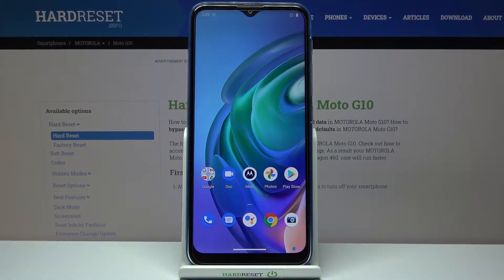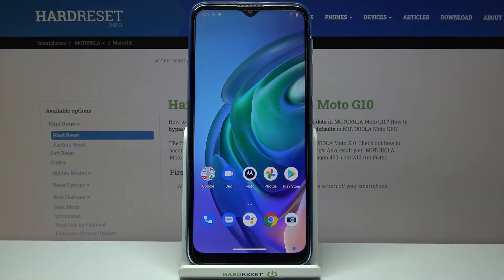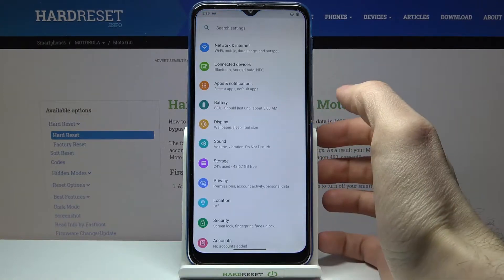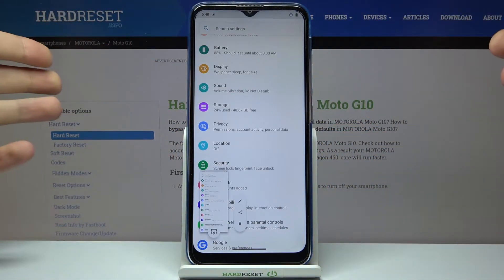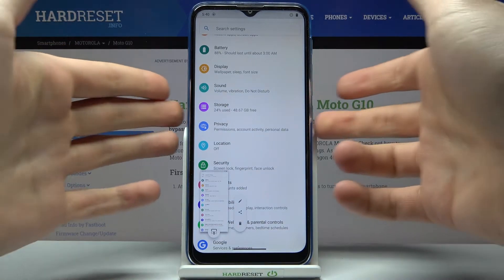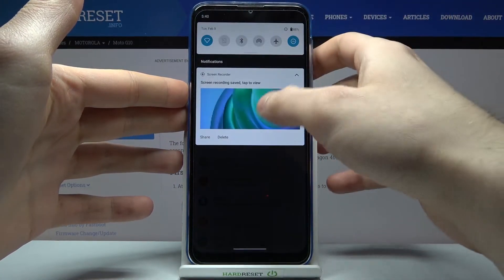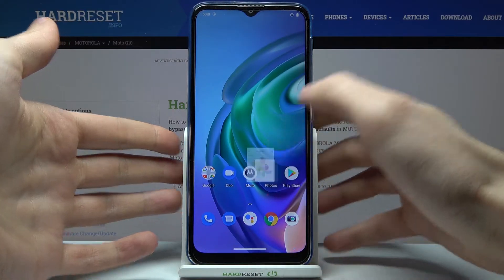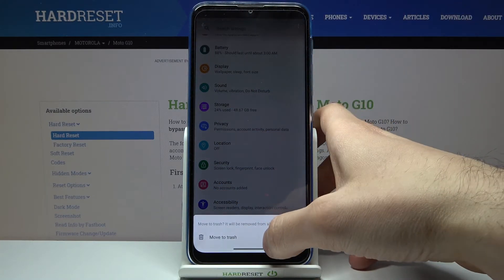How to Take and Find the Screenshot on the MOTOROLA Moto G10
Learn more about the MOTOROLA Moto G10:
In this video tutorial, we are going to showcase how you can make a screenshot on your MOTOROLA Moto G10 smartphone as well as find it afterward. Therefore, if you are interested in learning more about producing and editing screenshots on the MOTOROLA Moto G10 mobile device, we are gladly encouraging you to view this video.

How to make a screenshot of the MOTOROLA Moto G10? How to screenshot the MOTOROLA Moto G10? Where do the screenshots go on the MOTOROLA Moto G10? How to find the taken screenshot on the MOTOROLA Moto G10?